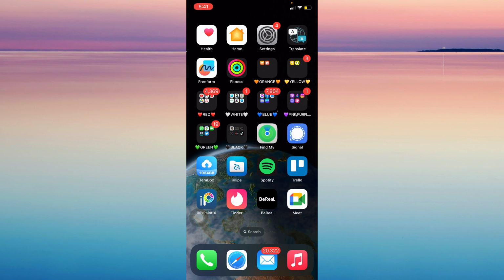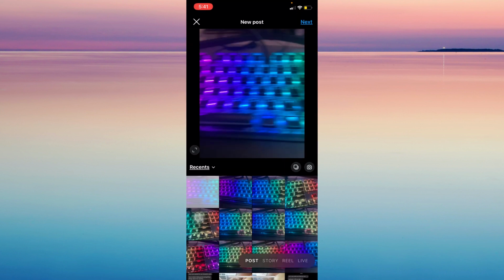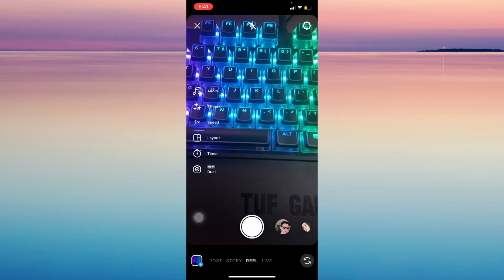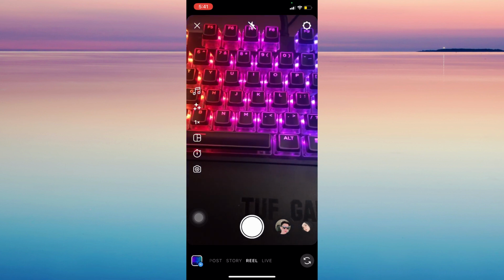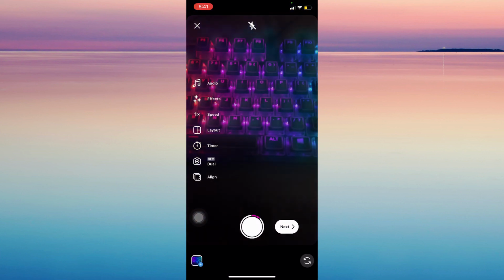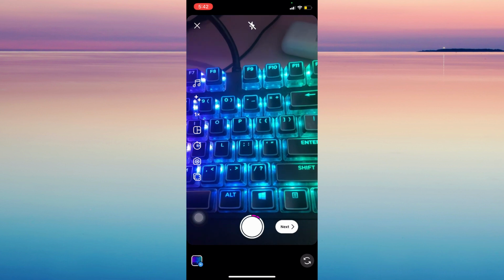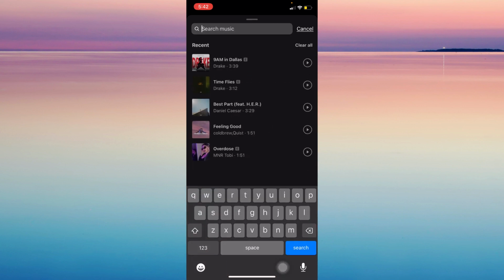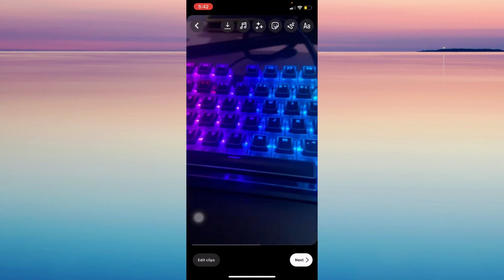How To - Add Music To Instagram Post With Multiple Photos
In this video I will show you how to add music to your Insta post with multiple photos.